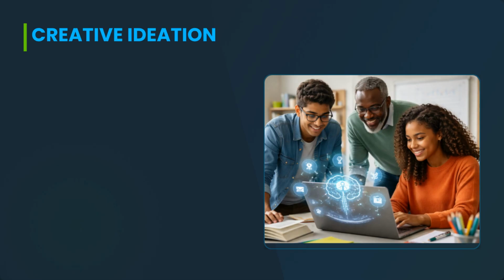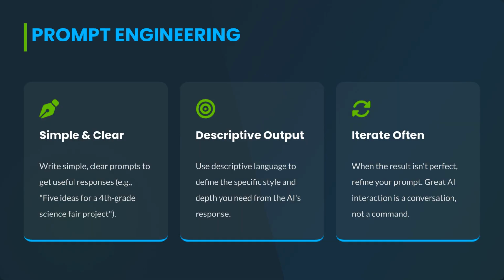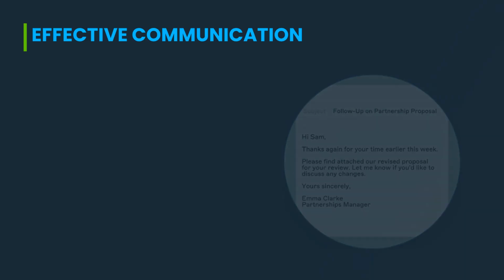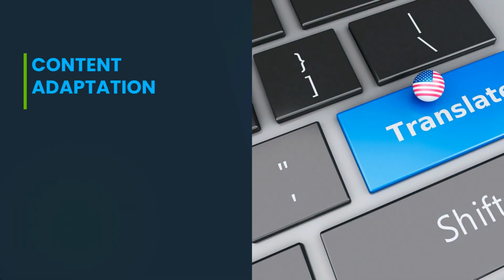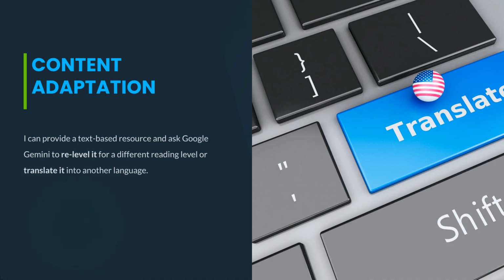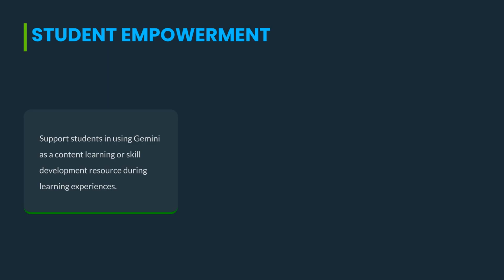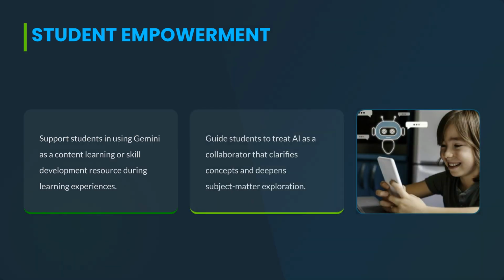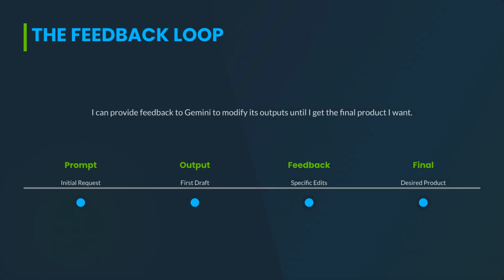Gemini Foundational Skills for Educators